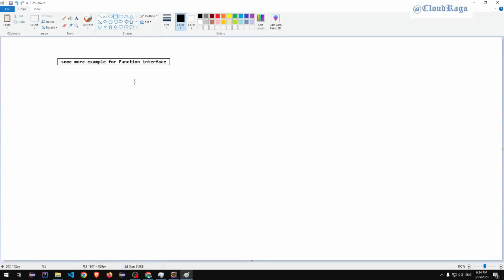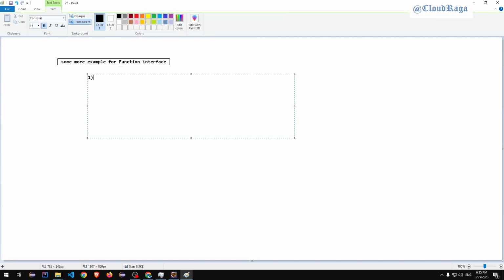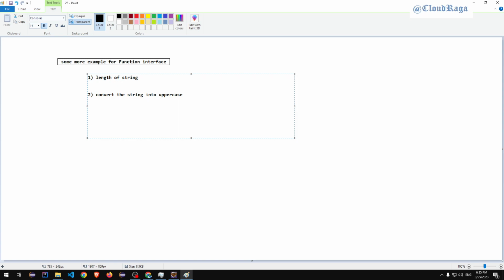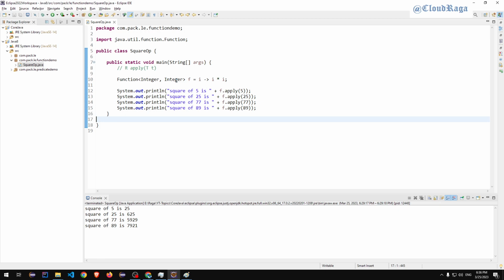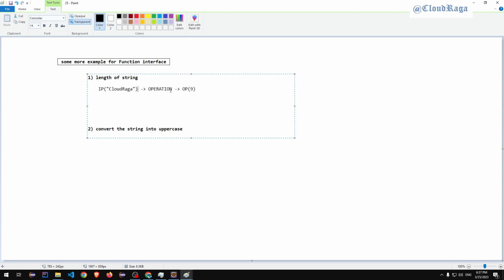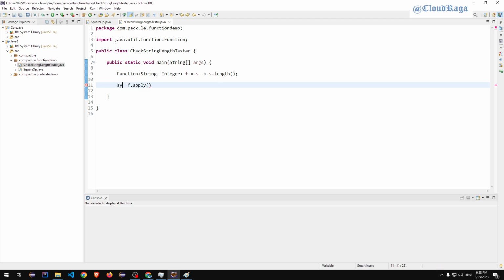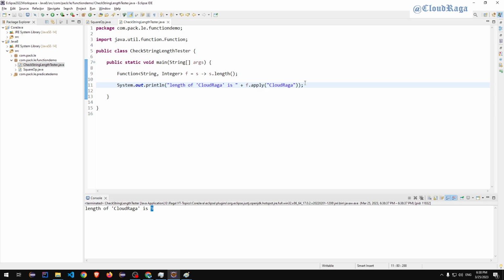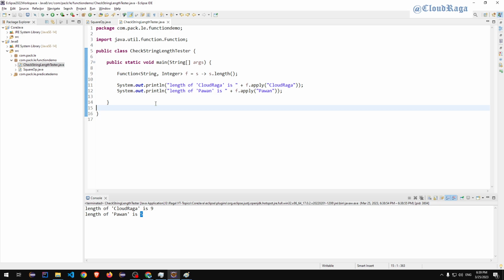Java 8 - Tutorial - 25. Some more examples for Function Interface-1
Some more examples for Function Interface-1.

lambda
lambda function
function interface
functional interface